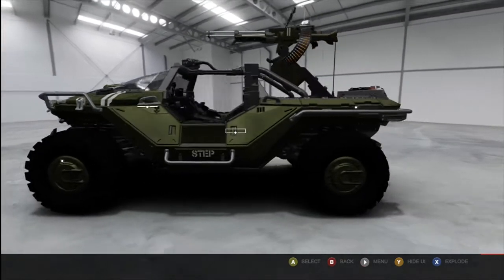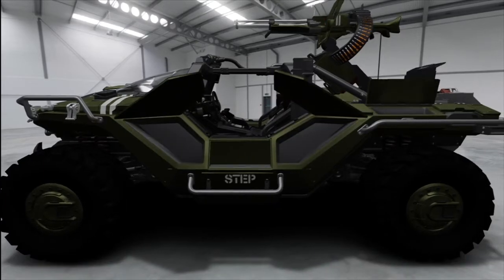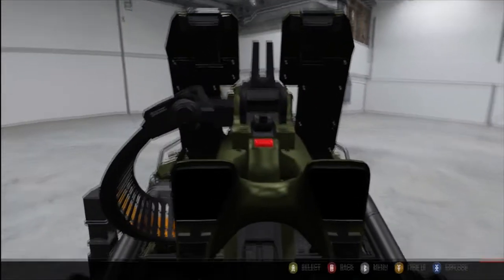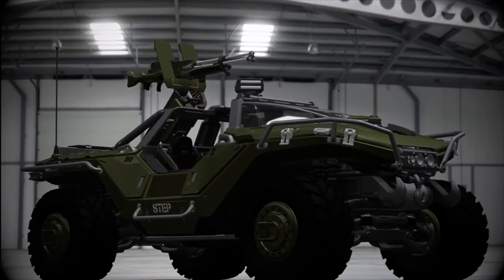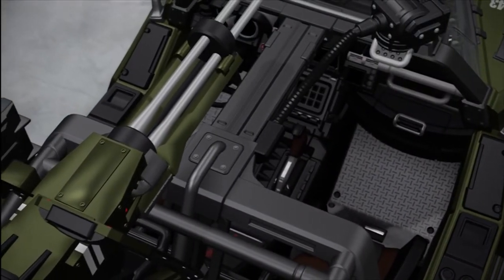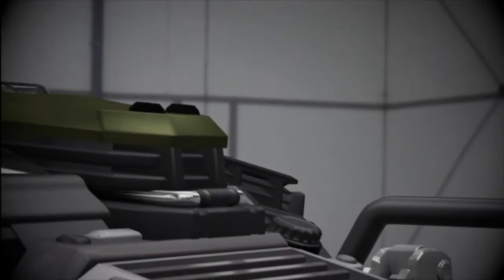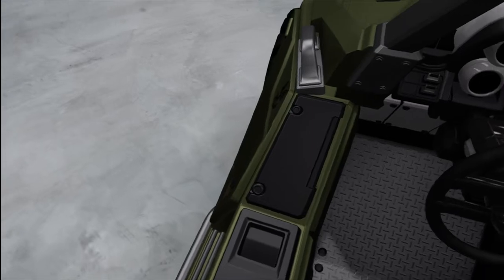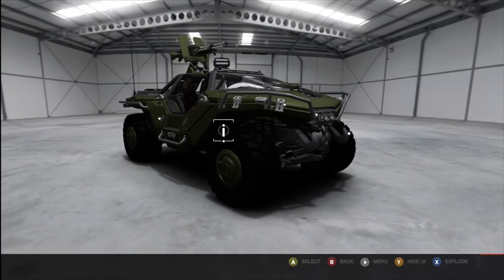Halo 4 Warthog in Forza 4 Autovista